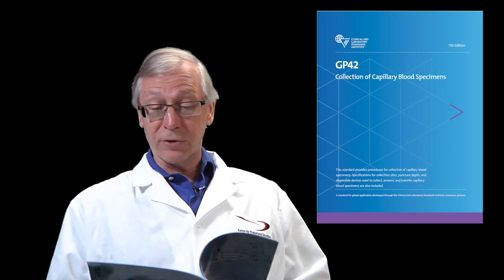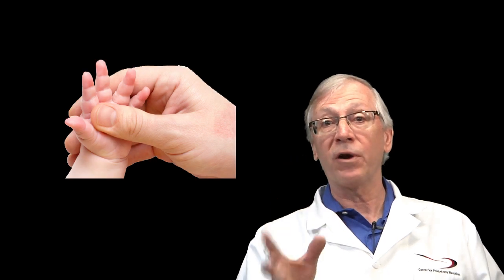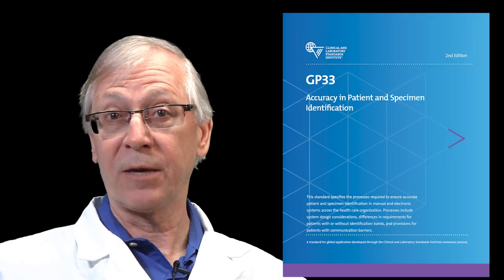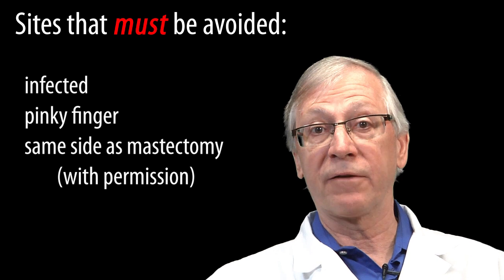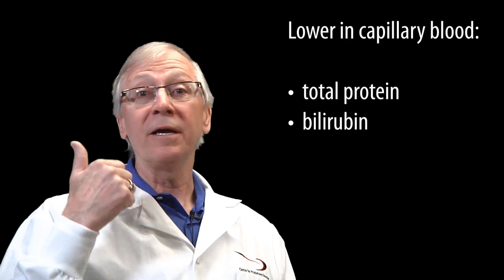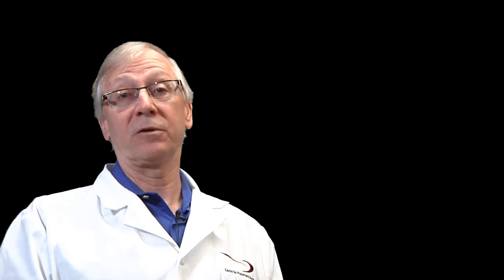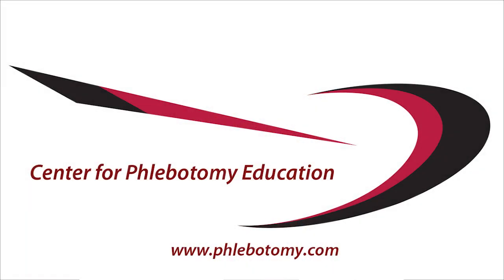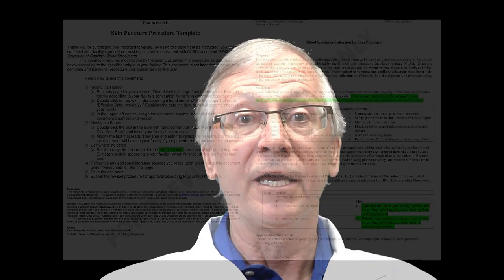Standards Update: What you MUST Know About Drawing Blood by Skin Puncture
If you draw blood samples by fingerstick or heelstick, you'll need to know these key changes in the industry standard (GP42-A7), which became effecting in October of 2020. This video summarizes the changes every phlebotomist or other healthcare professional who collects blood samples for laboratory testing must make to their practice and procedure and training manuals if they are to continue operating within the standard of care. Narrated by Dennis Ernst, one of the industry's leading authorities on the subject and a member of the committee that revised the standard, published by the Clinical and Laboratory Standards Institute.

Time codes:
0:00---opening
0:40---History of the standard
0:57---Change to the age limit for fingersticks
1:30---Redesign as a Quality Management Systems document
2:00---Other key changes
2:20---sites that should or must be avoided
2::57---Differences between capillary and venous blood
4:29---The risk you take by not implementing changes in this revision
5:07---Where to obtain digital or print copies of GP42.